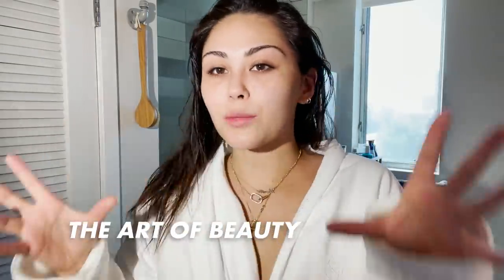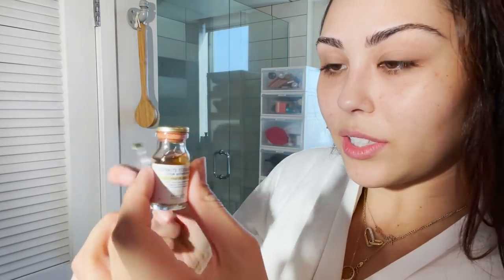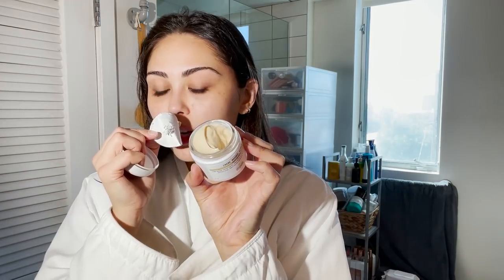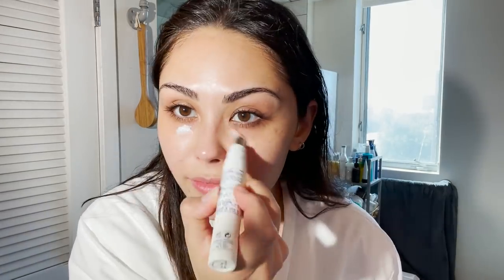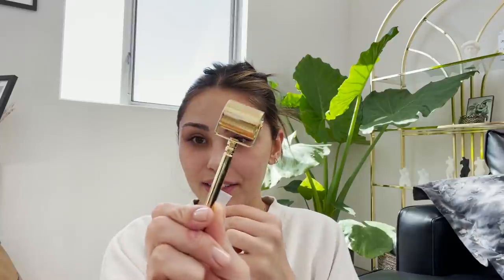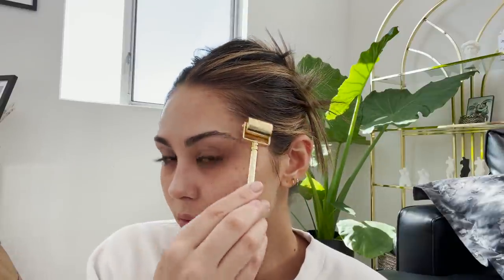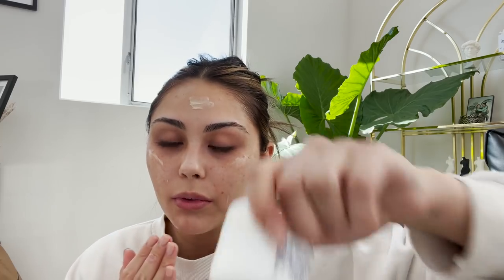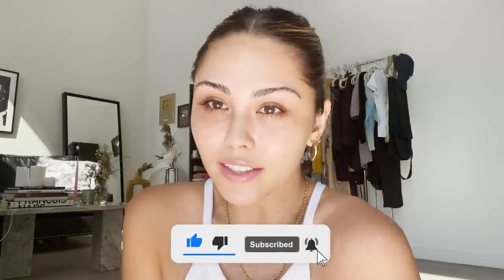I tested a $1200 skincare routine for a month and this is what happened... | Roxette Arisa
I tested a $1200 skincare routine for a month and this is what happened... hope u guys are excited to see :) just want to say sorry the first couple clips are a little over exposed - I didn't notice but I think something was up with the camera settings😪 regardless, I hope you can see how my skin evolved over the month that I tested out these products. This price tag was... a lot. lol but i wanted to test out the products to 1) tell you guys what specific products I'd recommend from this regiment and 2) I always think of skincare as a long term investment. You're investing into yourself, into your skin, into your confidence and those are all very important to me! And just to clarify before any comments start to come in, this video is not sponsored at all, just wanted to try all this skincare from The Art of Beauty and see if I could see my skin changing over time. What do you think? Does it seem like my skin was overall more even toned/radiant?

Placenta Serum (for under eyes but can use all over the face) - love. Great for reducing dark spots/pigmentation in the skin
Creme Masque Vernix (moisturizer) - Love this one! After week 1, I was really only reaching for this moisturizer
Creme Contour Des Yeux VIP O2 (eye cream) - super moisturizing. Love love love the applicator

Makeup Tutorials for Beginners t=1
Roxette Arisa Drugstore Series xt=1

Welcome to the official Roxette Arisa YouTube channel! On this channel, you’ll find a variety of content including makeup, skincare, beauty and more.

Some links may be affiliate links which basically means if you make a purchase through this link, I receive a small commission which helps support my channel so I can continue making videos thank you for all the love and support!❤️